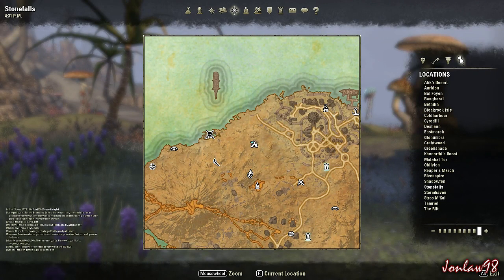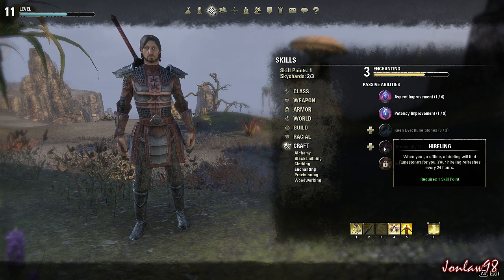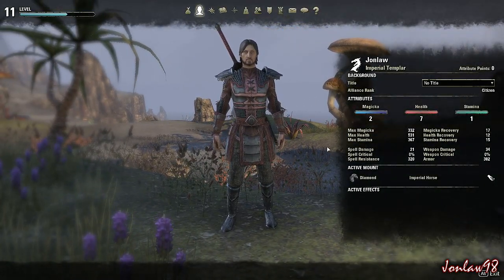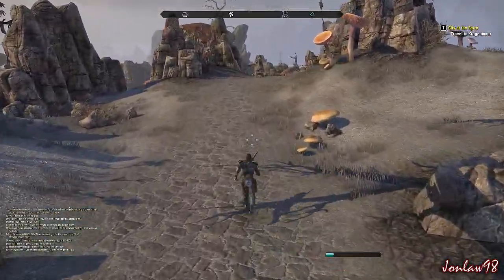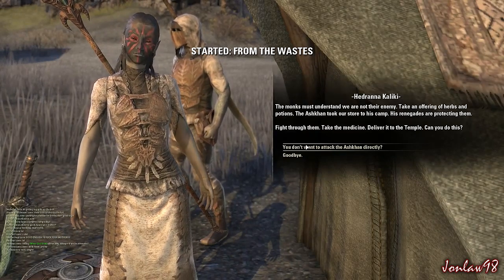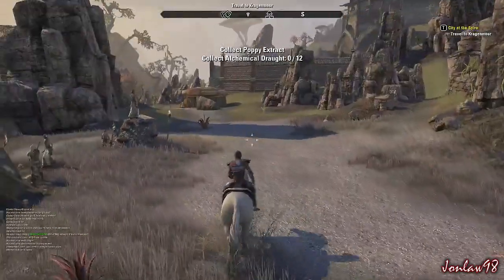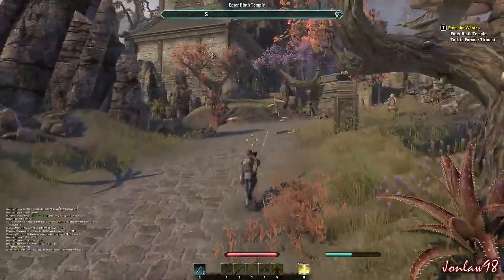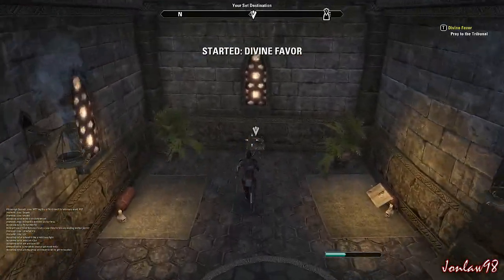The Elder Scrolls Online Walkthrough - Part 33 LLIATH TEMPLE - Gameplay & Commentary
"Part 33 LLIATH TEMPLE"
NEW The Elder Scrolls Online (Full Game) Gameplay Walkthrough on PC  in 1080p HD. Includes a review and side missions and co-op! I am playing as an Imperial Character in the Ebonheart Pact

Genre: Online RPG
Publisher: Bethesda Softworks
Developer: ZeniMax Online Studios
Platforms: PC, Mac, Xbox One, PS4